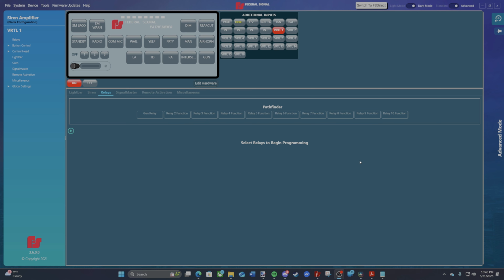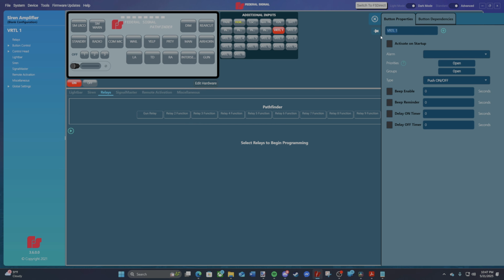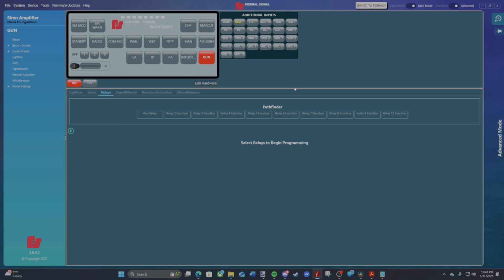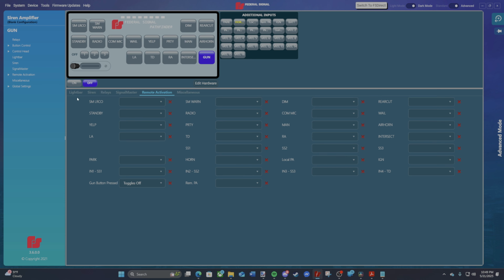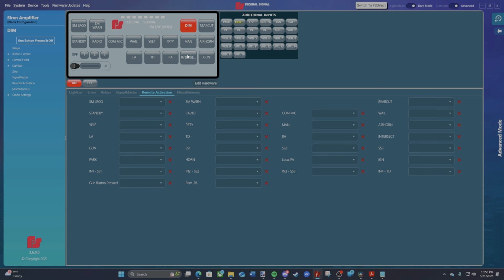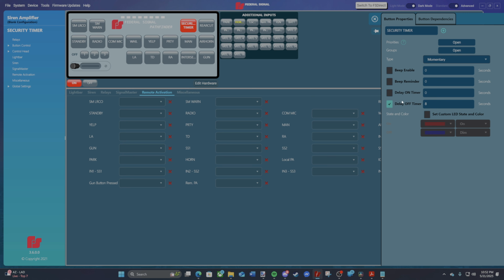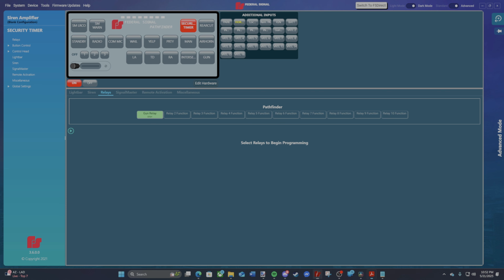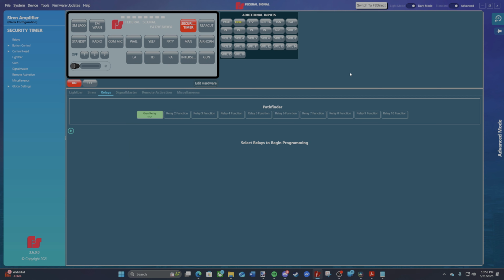Convergence Software - How to Program a Security Timer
Josh from Federal Signal explains how to set up a security timer, or a two-button sequence gun lock.